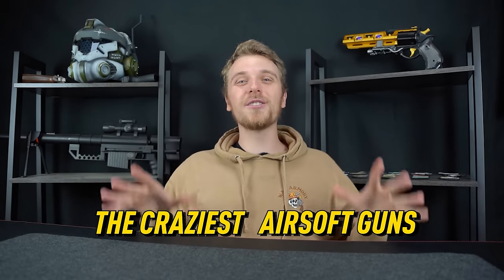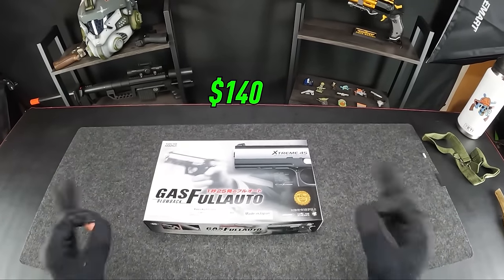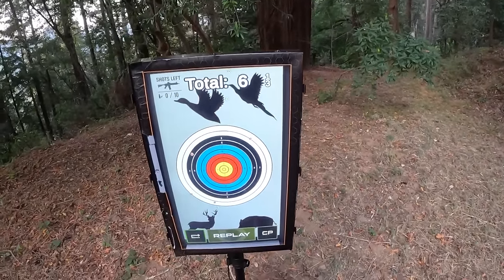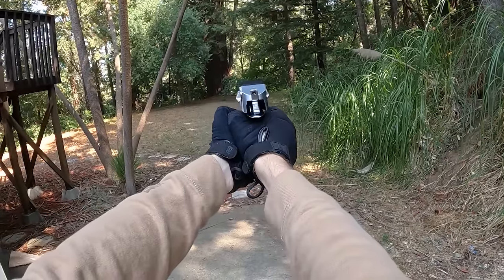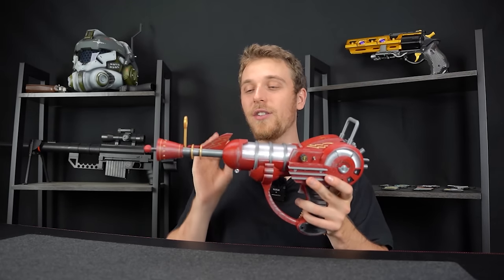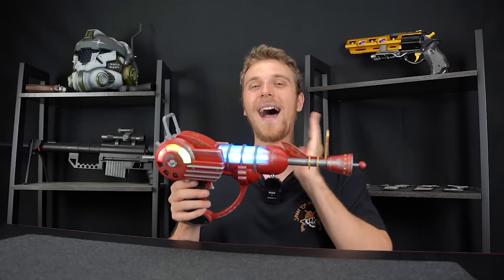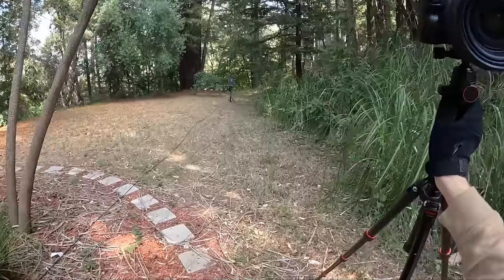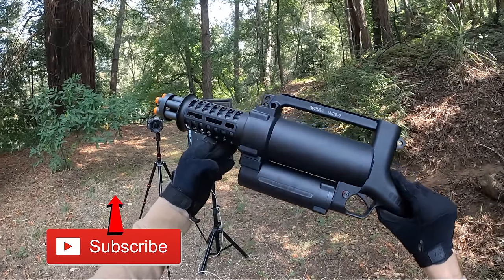I Bought the World's CRAZIEST Airsoft Guns!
Play War Thunder now with my link, and get a massive, free bonus pack including vehicles, boosters and more